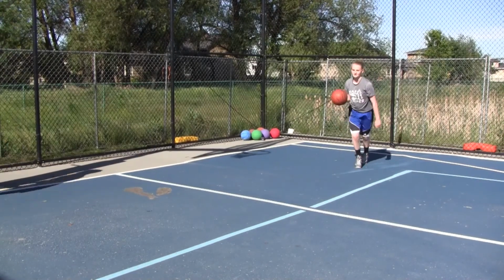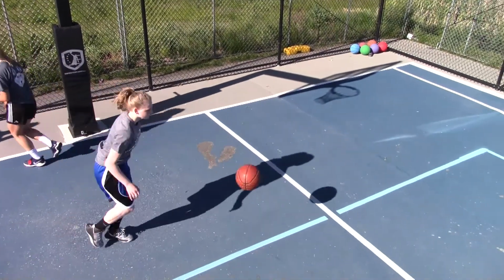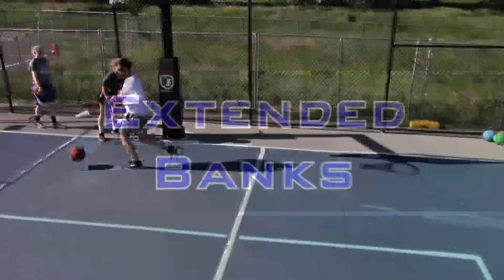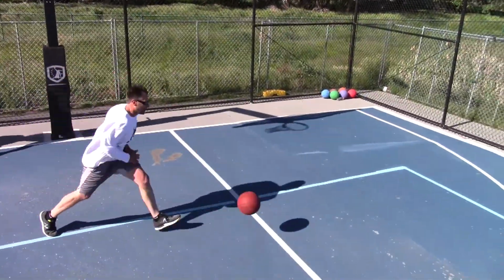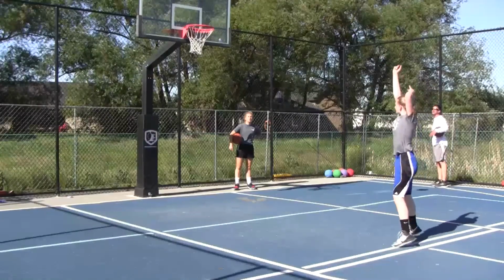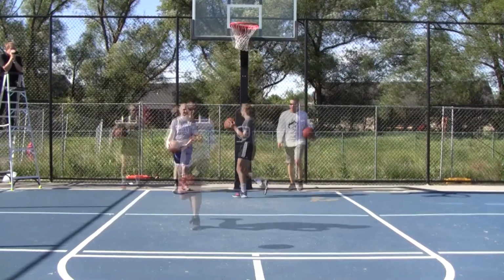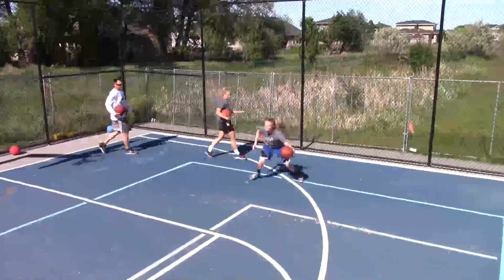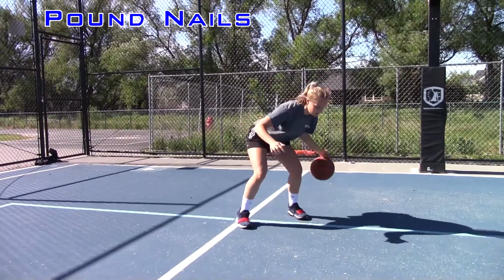Northstar Girls BBall Drills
Basic Skill drills to work on over the summer